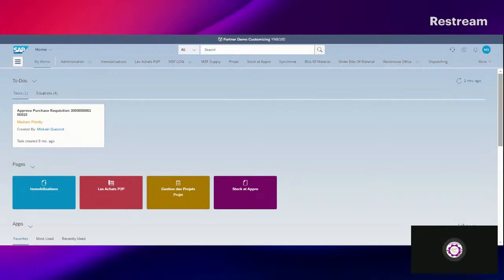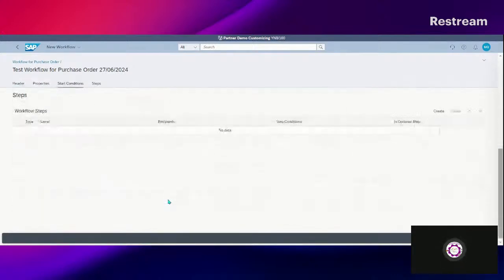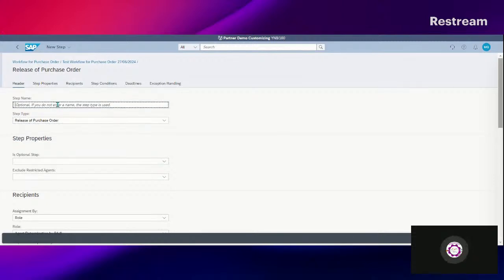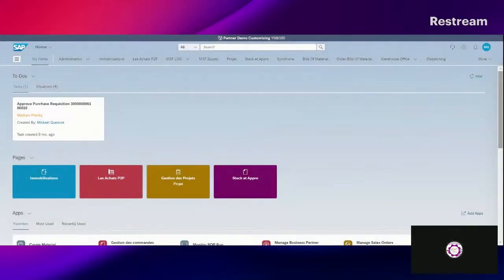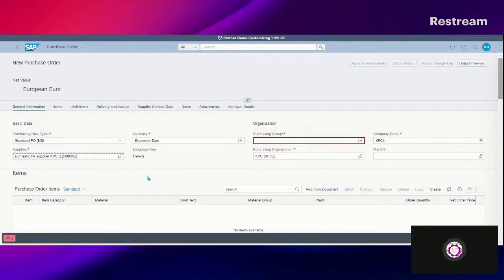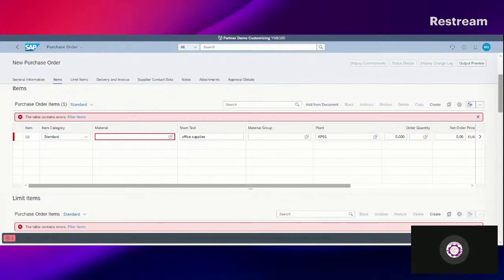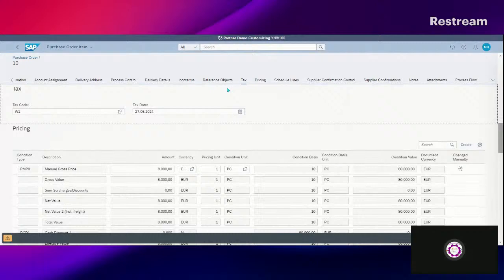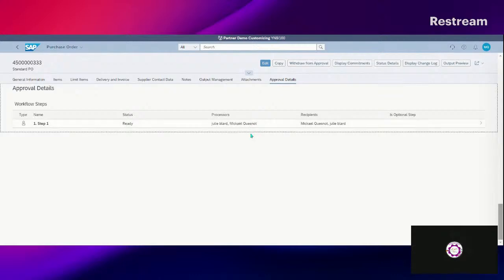BNX - Consumable Purchasing in SAP CLOUD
This scope item contains the creation and approval of purchase orders for consumables. Alternatively, the process can also be triggered via a purchase requisition, which can then be converted to a purchase order. Subsequently, the goods receipt and invoice processes are triggered.
Both standard and limit items can be procured with this scope item. As the value of the consumable goods is directly expended to an account assignment category, no inventory is provided.
This document provides a detailed procedure for testing this scope item after solution activation, reflecting the predefined scope of the solution. Each process step, report, or item is covered in its own section, providing the system interactions (test steps) in a table view. Steps that are not in scope of the process but are needed for testing are marked accordingly. Project-specific steps must be added.